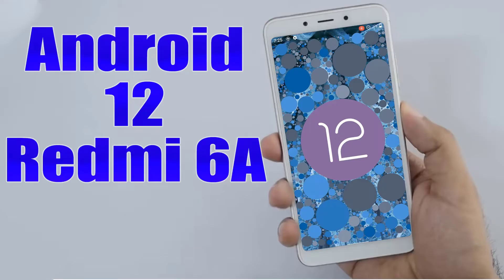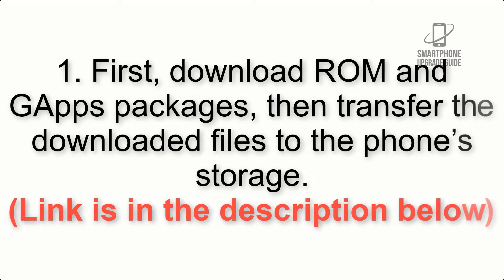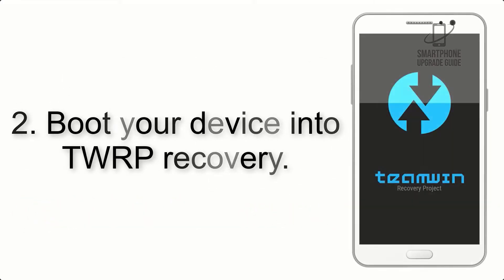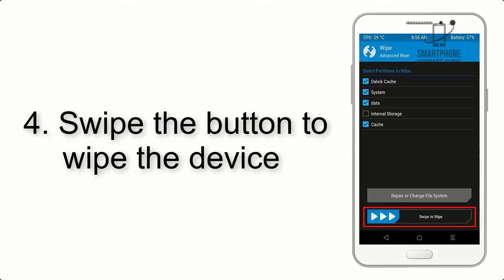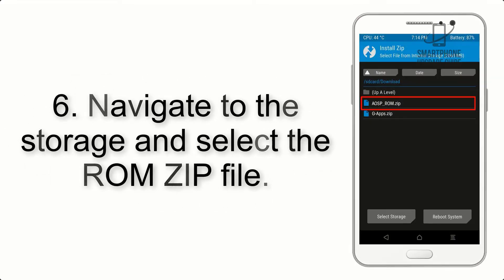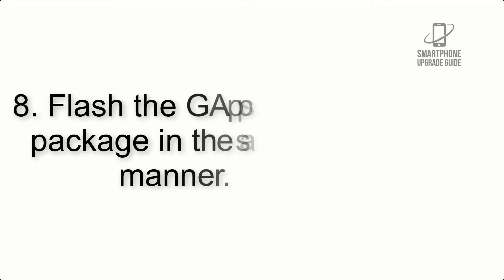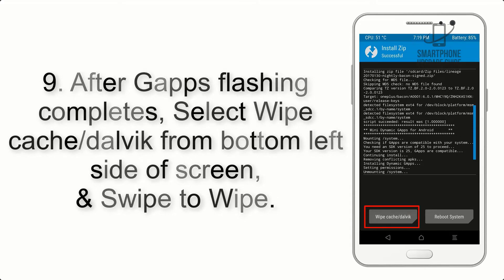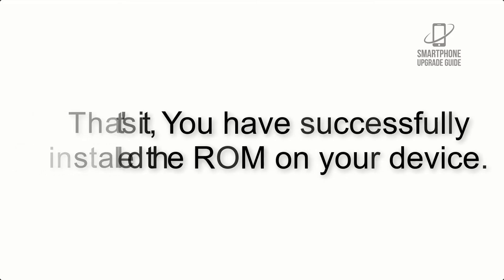Install Android 12 on Redmi 6A (LineageOS 19) - How to Guide!